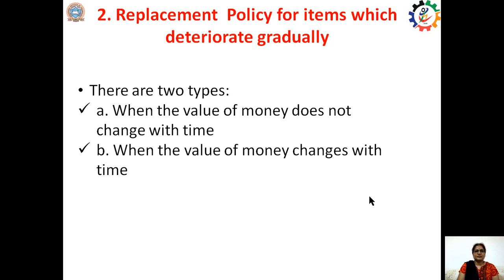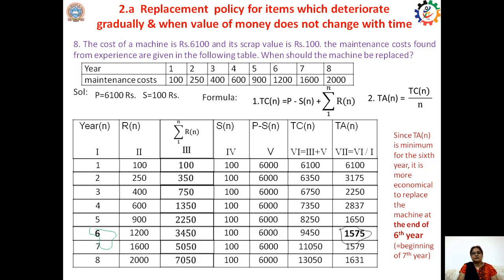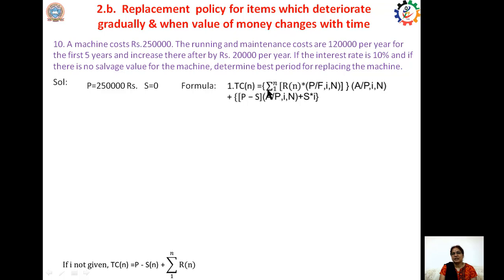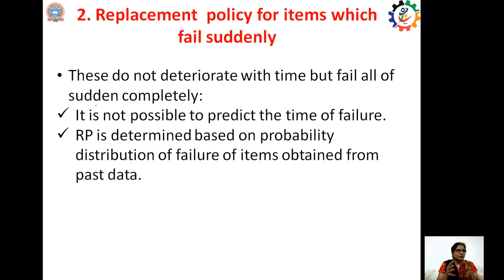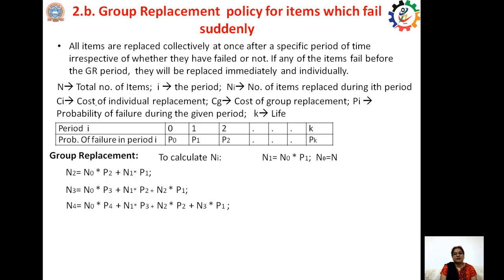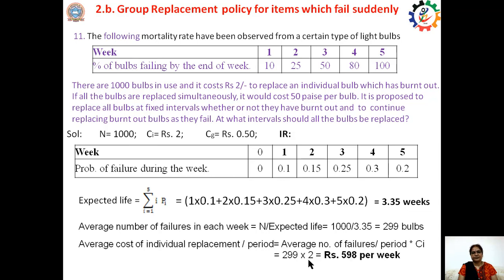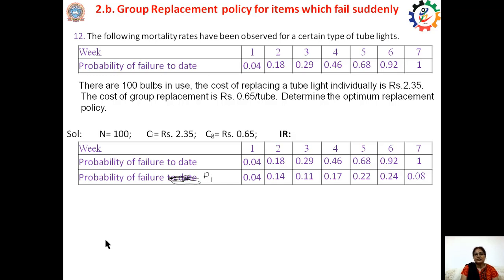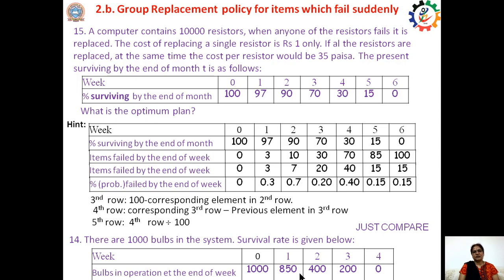Replacement Analysis (Part 2)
deals with problems on replacement of items whose maintenance cost increases with time and items which fail suddenly